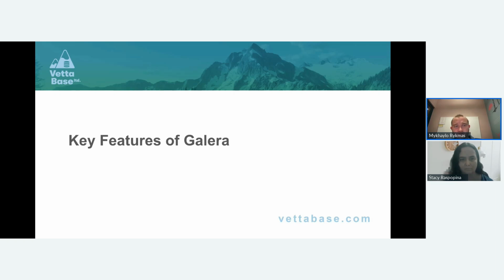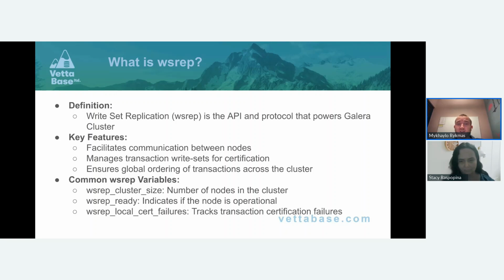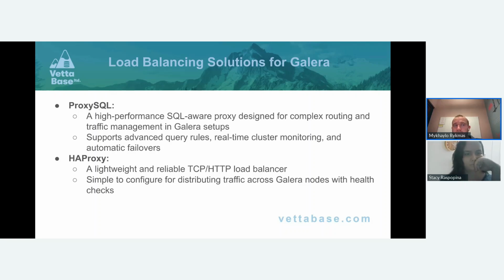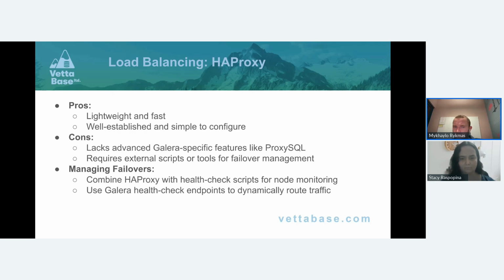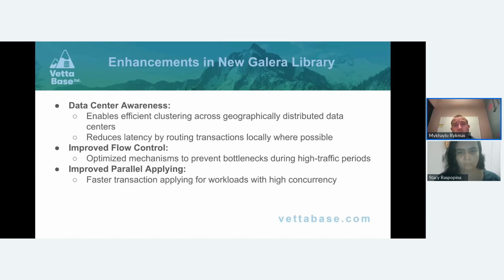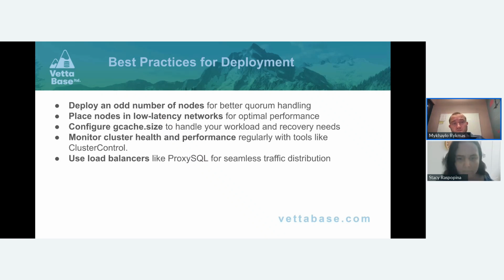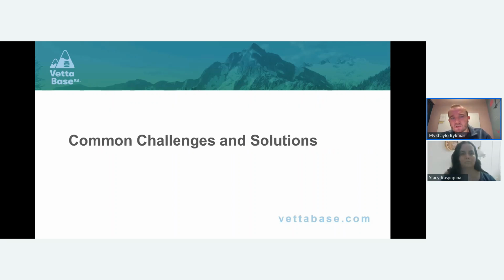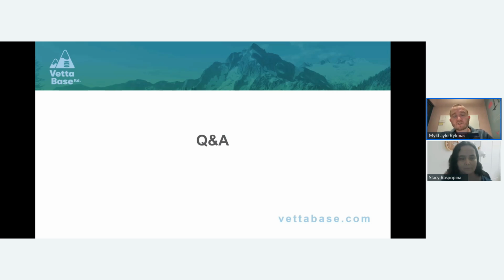Galera Best Practices for MySQL users